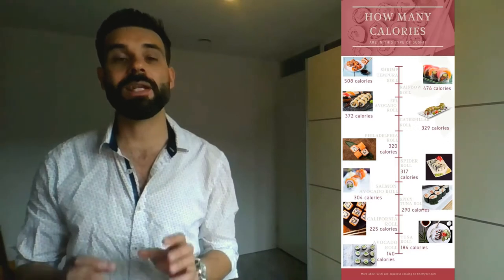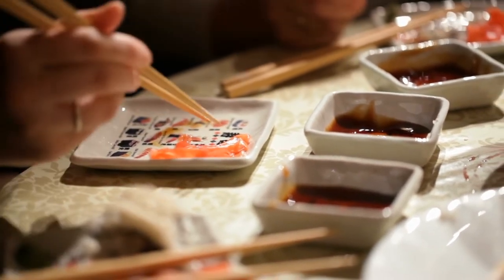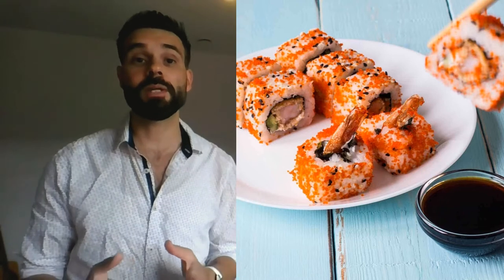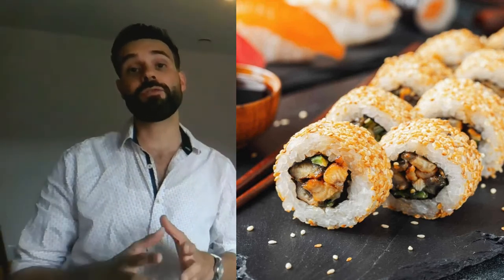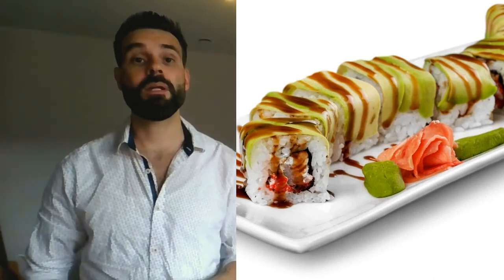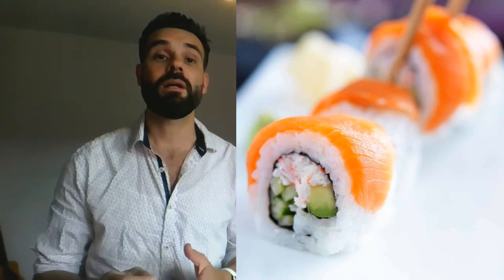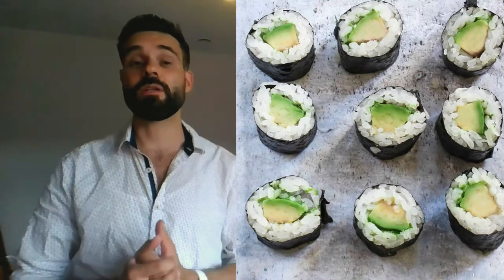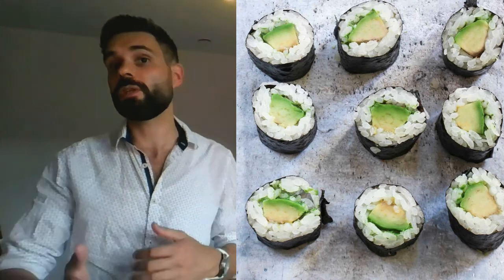How many calories does sushi have: 11 popular types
today I want to look at How Many Calories Sushi has. I have The answer for 11 popular types

Fortunately, sushi isn’t a really fattening food, and if you have a desire for sushi, a low-calorie meal is not that hard to accomplish.

If you like Japanese food, you should get our free recipe quick guide, it's the ultimate EASY quick guide with our favorite recipes

While sushi rice contains a good amount of carbohydrates, sushi can be consumed without rice (this is called sashimi), and even a standard sushi item can be a healthy treat without breaking the calorie bank.

We have gathered data about nigiri sushi (finger sushi), maki sushi (rolls), sashimi, side items you may find in a Japanese restaurant

We hope this data will assist you in making informed choices.

Everyone can enjoy sushi. It’s almost an American pastime to go out to eat sushi. There are so many sushi rolls to choose from, that I never know which one to order!

Will I order the spicy sushi roll of tuna or the rainbow sushi roll? The California roll or the spider roll? This caused me to wonder which are the healthier sushi rolls and which ones have more calories?

I’ve listed the most famous sushi rolls here (from the highest number of calories to the lowest) so you can become an expert in sushi too.

The reality hurts when it comes to high-calorie rolls, but sometimes a nice sushi roll is worth it.

These calorie counts are for 6 piece sushi rolls, which you’ll mostly get when ordering them or getting takeout:

Shrimp Tempura Roll (508 calories)

The Shrimp Tempura Roll has the most calories because the shrimp is breaded and fried, providing a crunchy, delicious taste to the shrimp. It contains 508 calories, 21 grams of fat, 64 carbohydrates, 20 grams of protein.

While this sushi has the greatest calories, those who are the most adventurous and fearless sushi lovers are definitely ordering it.

Rainbow Roll (476 calories)

For those who want a bit of everything, the Rainbow Roll is the one they should be looking for. It contains 476 calories, 16 grams of fat, 50 grams of carbs and 33 grams of protein.

This sushi roll is classified as one of the most varied and protein-packed rolls by an array of fish on top. And while it’s high in calories, it’s a colorful meal.

Eel Avocado Roll (372 calories)

Eel is chewy and one of sushi‘s fatty fish. The Eel Avocado Roll contains 372 calories, 17 grams of fat, 31 grams of carbohydrates, 20 grams of protein. This roll is packed with protein, and although that’s a good thing, it needs a sophisticated sushi palate because not everyone is “excited” by its taste.

Caterpillar Roll (329 calories)

Thanks to the avocado slices on top, the Caterpillar Roll got its name. It has 329 calories, five grams of fat, sixty carbohydrates and nine grams of protein. This role generally includes eel, tobiko (fish roe) and cucumber in addition to the avocado.

Philadelphia Roll (320 calories)

You will find salmon and cream cheese in the Philadelphia Roll, making it one of the more caloric sushi rolls. It has 320 calories, eight grams of fat, 32 carbohydrates and eight grams of protein.

If you are in the taste of cream cheese with seafood, it’s a nice comfort roll to order and one of the best ones.

Spider Roll (317 calories)

The Spider Roll consists mainly of battered crab, which adds flavor and calories to a roll that is otherwise pretty basic. It has 317 calories, 12 grams of fat, 38 carbohydrates and protein content of 13 grams. The crab’s fried preparation adds fat, but it’s still a very famous and delicious roll.

Salmon Avocado Roll (304 calories)

The Salmon Avocado Roll has “health advantages” written all over it. There are 304 calories in this sushi roll, 8.4 grams of fat, 42 carbohydrates and 13 grams of protein. Since it’s full omega 3s and good fats, it is fantastic.

Spicy Tuna Roll (290 calories)

The Spicy Tuna Roll has more pizzazz and spice than the standard roll of tuna. It contains 290 calories, 11 grams of fat, 26 carbohydrates, 24 grams of protein. The delicious “spice” is produced of mayonnaise (which contributes to the count of calories), hot sauce and green onions.

California Roll (225 calories)

A classic is the California Roll. It has 225 calories, seven grams of fat, 28 carbohydrates and nine grams of protein. It’s the ideal roll for beginners to try making sushi for the first time, or for a light meal.

Tuna Roll (184 calories)

With the added protein, the Tuna Roll is still pretty simple. It has 184 calories, 2 g of fat, 27 g of carbohydrates and 24 g of protein. This roll is an excellent choice with light fish without the “spicy” tuna element.

Avocado Roll (140 calories)

The Avocado Sushi Roll includes the smallest quantity of calories as it is one of the most basic ones to order.